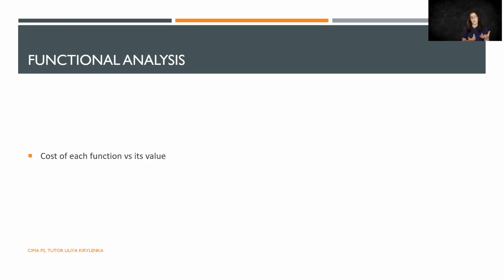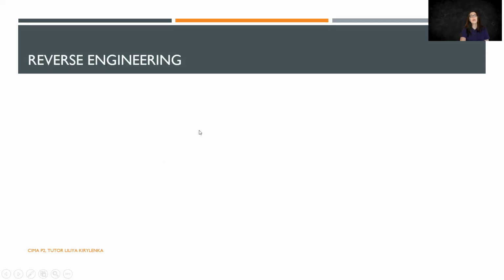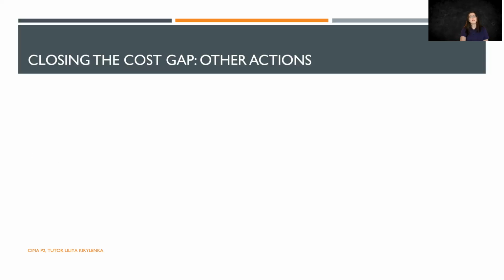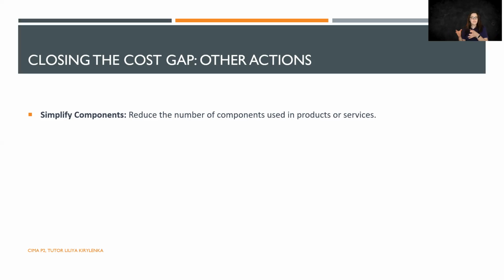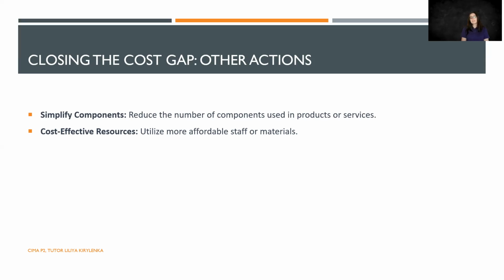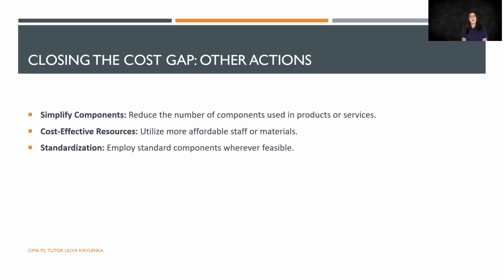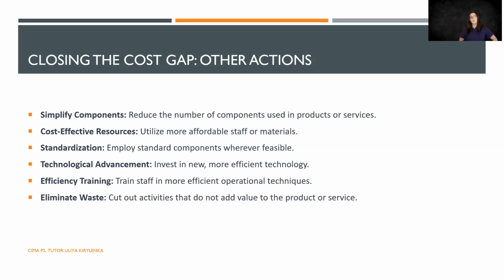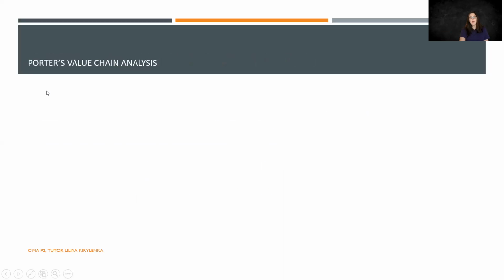CIMA P2 – Managing Value and Costs | Advanced Management Accounting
In this video, we explore the core principles of Managing Value and Costs—you’ll learn how businesses can deliver maximum customer value while keeping costs under control, using tools like value chain analysis, target costing, and strategic cost management.